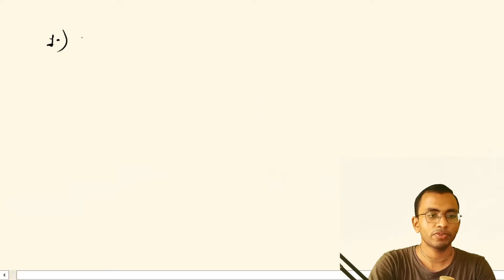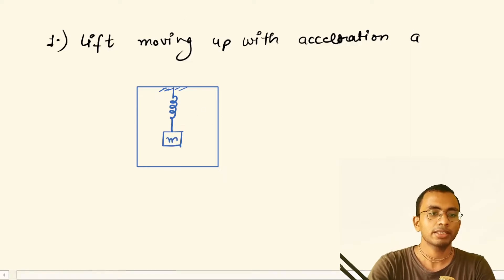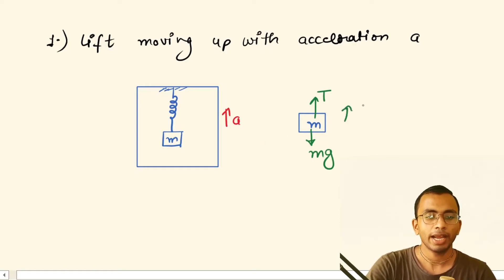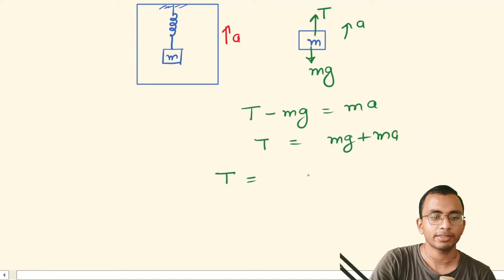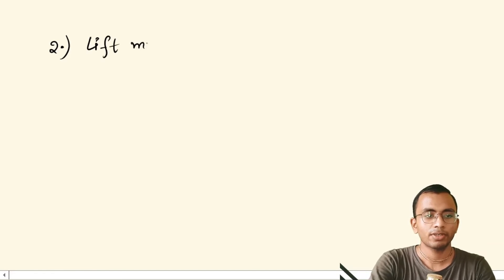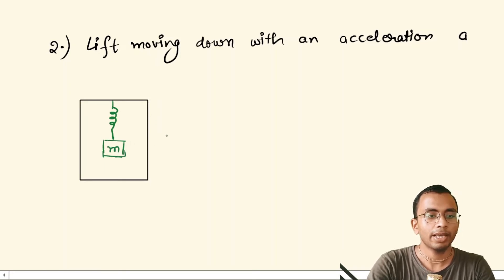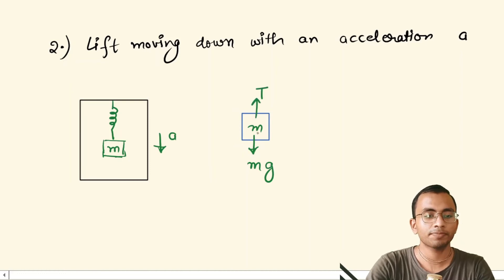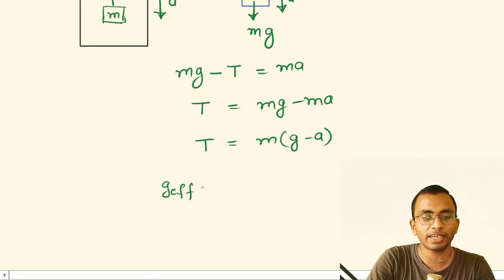Weight of a block in moving lift IIT-JEE Topics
This concept if from Laws of motion chapter.